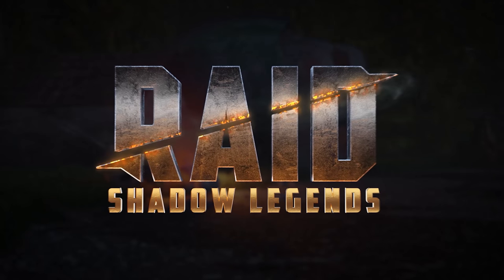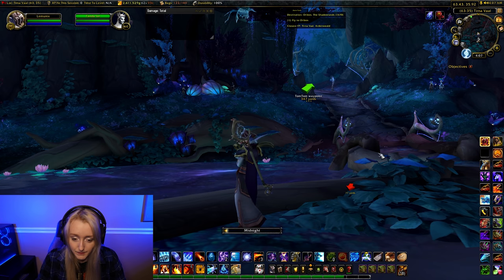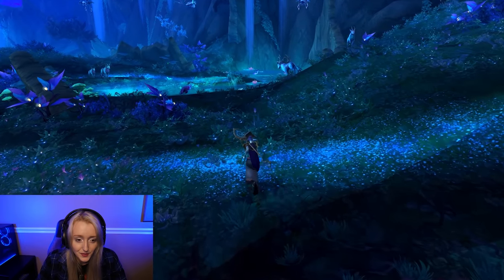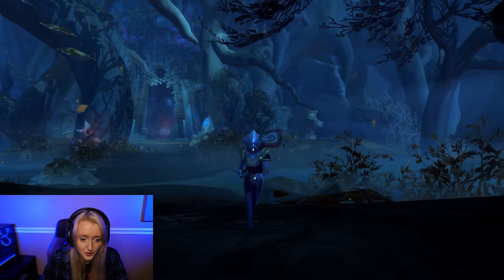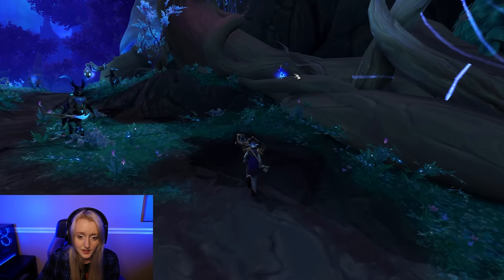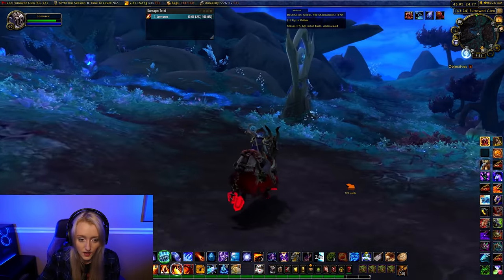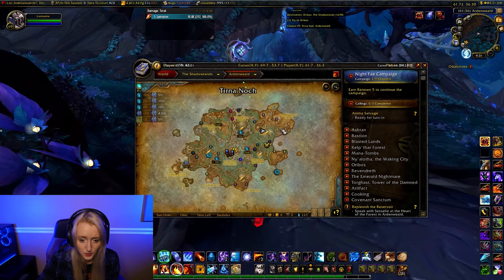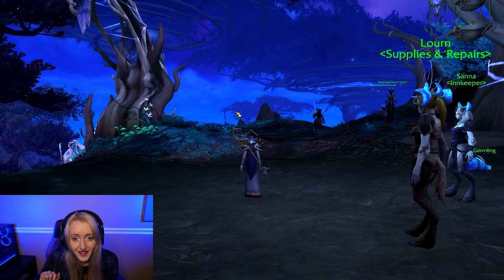ASMR Exploring Ardenweald in WoW Shadowlands | Relaxing Gameplay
Install Raid for Free ✅ IOS/ANDROID/PC and get a special starter pack 💥 Available only for the next 30 days

Hello everyone! Welcome to another WoW video! In this video, I explore the wonderful land of Ardenweald, home of the Night Fae Covenant! It's such a relaxing and calming place, that I just had to make a video exploring it! Enjoy!

Triggers:
Soft Speaking, Mouse Clicking.